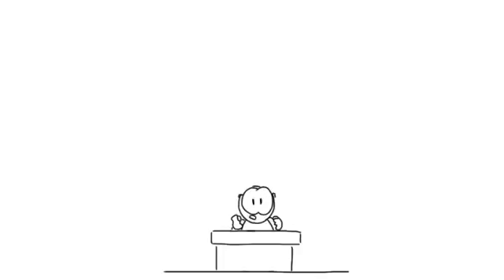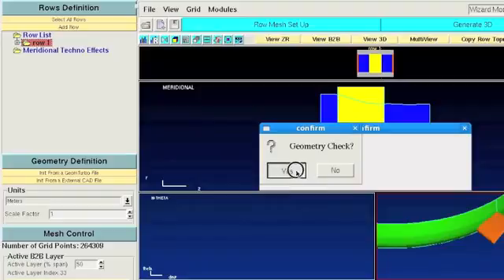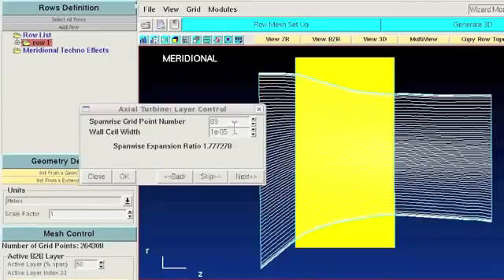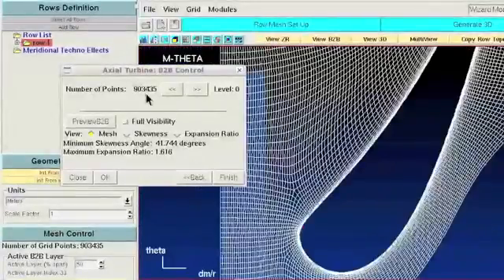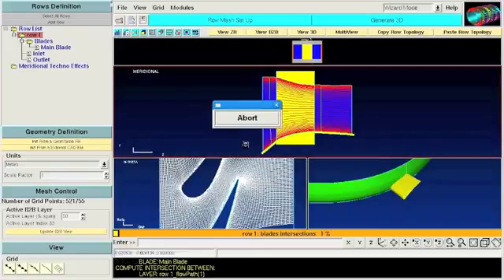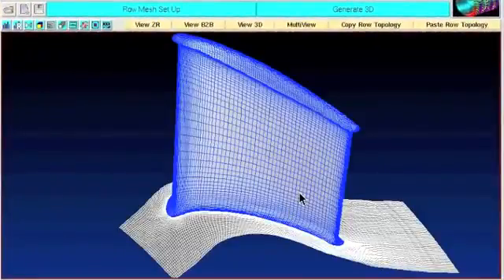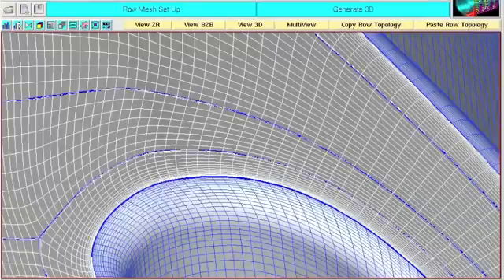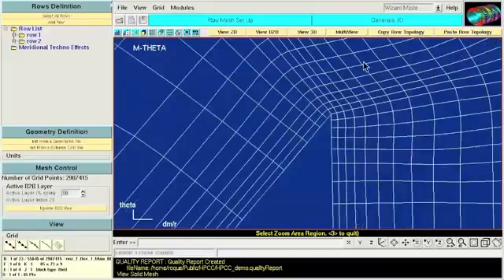AutoGrid5™ Introducing the Row Mesh Setup Assistant